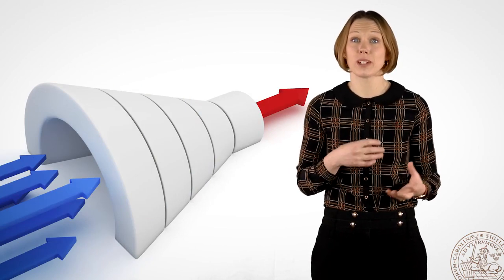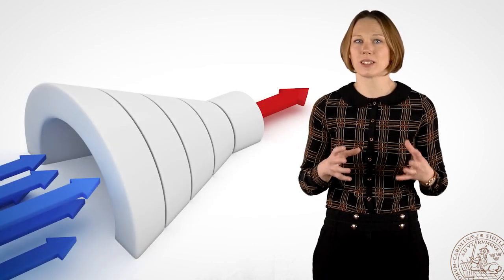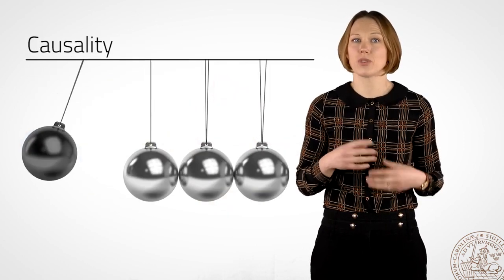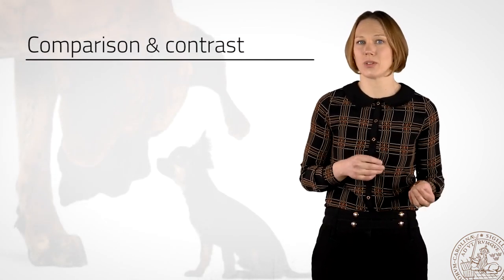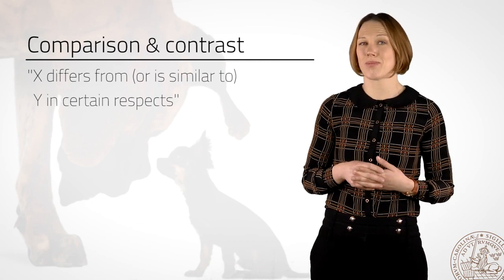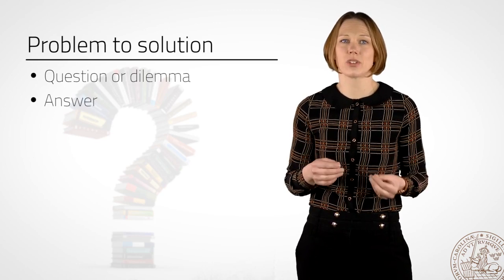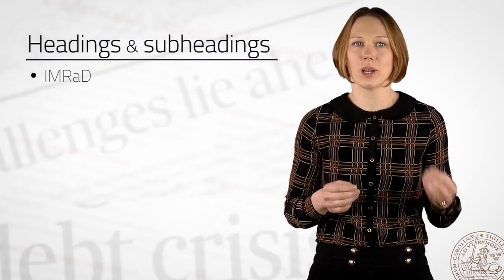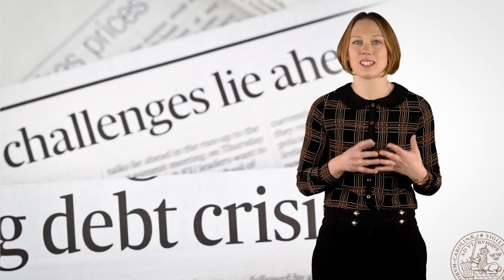How to Structure informations in academic writing?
Lecture#6 How to Structure informations in academic writing?Learn with us how to write in english at university.